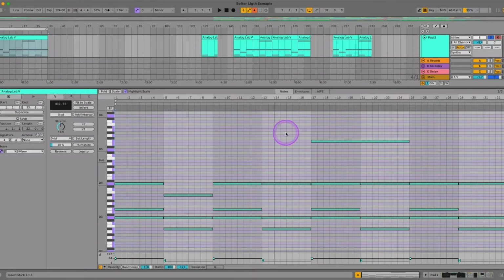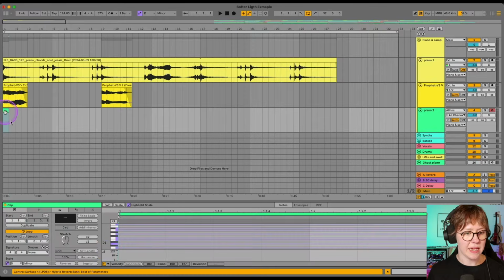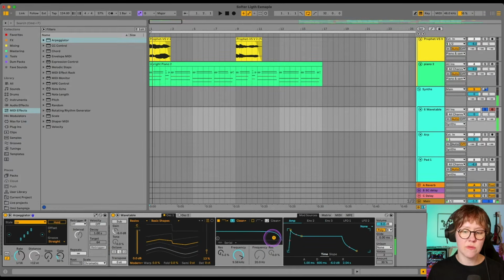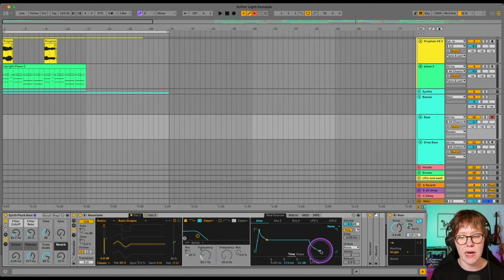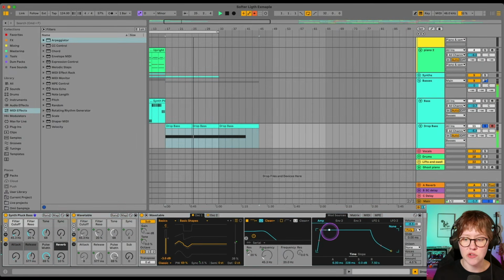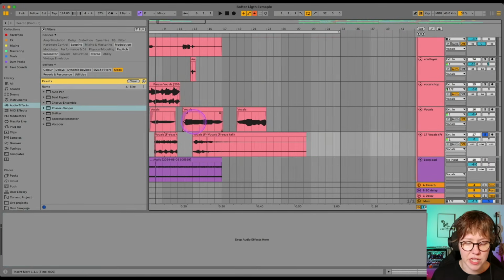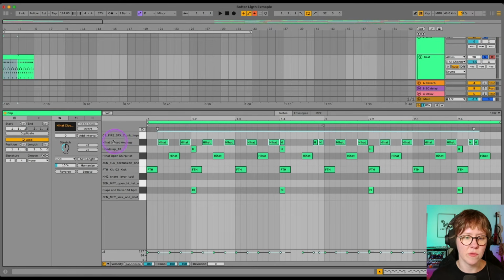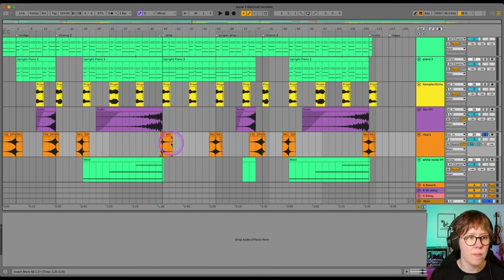How To Make Melodic House - Music Production Process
In this tutorial I show how to make Melodic House (In the style of
Anjunadeep, Nora En Pure etc.) in 10 steps. In each step I walk though some common techniques used in melodic house, utilising both plugins and Ableton Live stock devices. I use my track Softer Light to demo.

Chapters:
00:00 Intro
00:44 1. Harmonic Elements
04:07 2. Chords (Using generative MIDI tools)
06:03 This is how I publish music (Video Sponsor)
07:27 3. Arpeggiated Synth
09:27 4. Pads
12:20 5. Two types of Bass
16:37 6. Vocals
22:28 7. Hook (Vocal Chop)
23:12 8. Beat & Percussion (cool resonator technique)
27:55 9. Arrangement
29:04 10. Lifts & Swells (For transitions and tension)